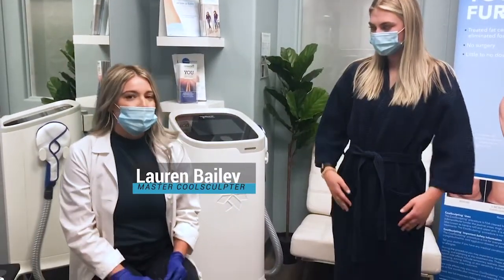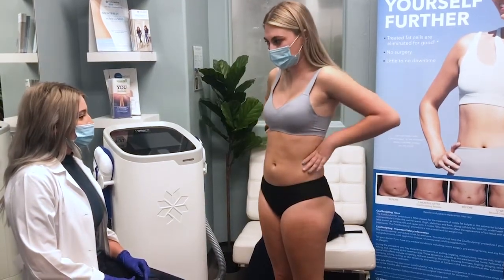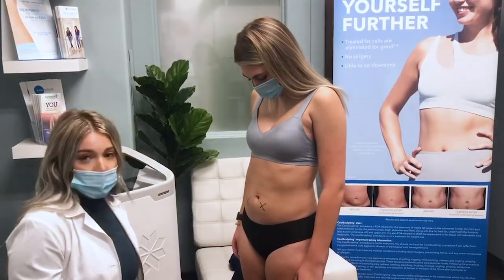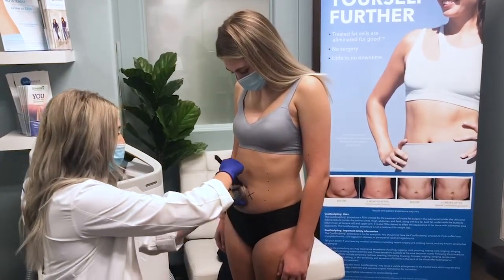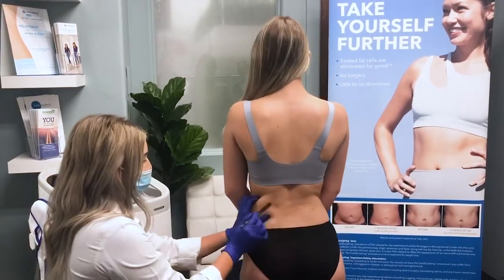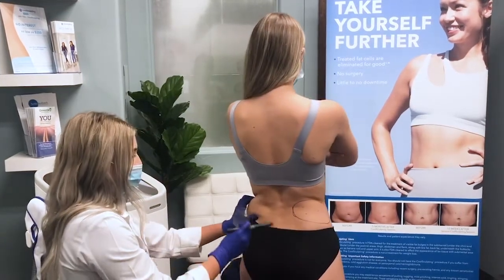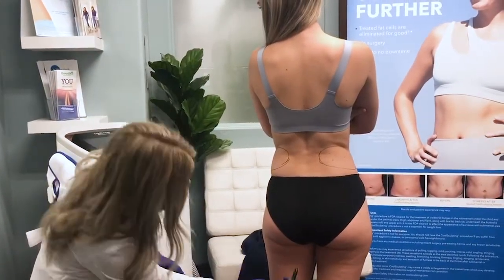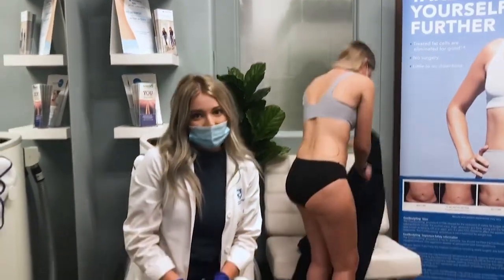What to Expect At Your CoolSculpting Consultation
CoolSculpting is a simple 2-step process involving only two appointments, a complimentary consultation and treatment day!

Today we're looking at step one, the consultation! Our free consultation identifies your body improvement goals and finds the best path to eliminate pockets of fat.

Through July 31st, save $1,000 on 6 CoolSculpting placements.